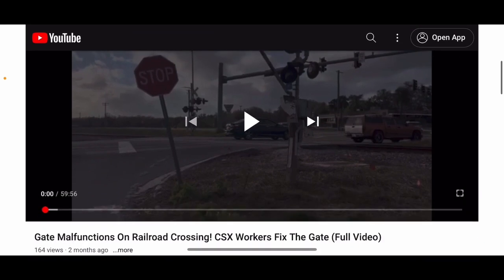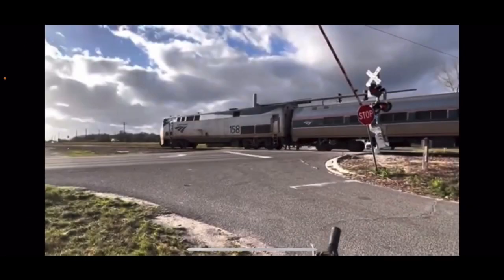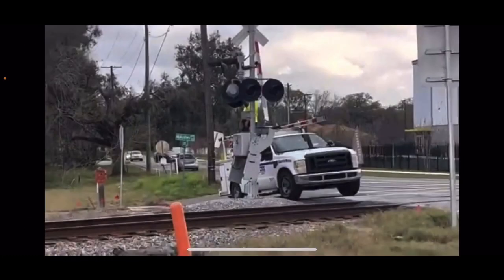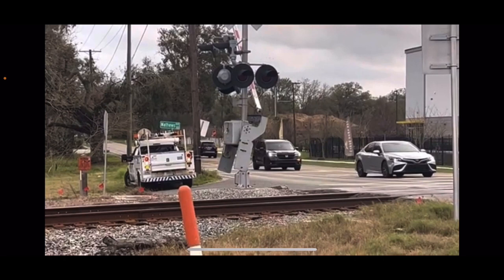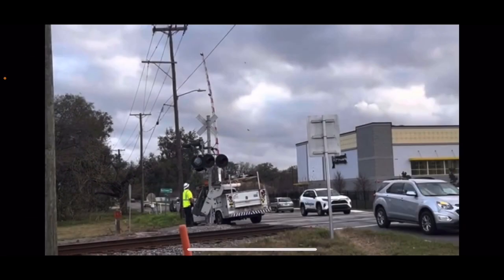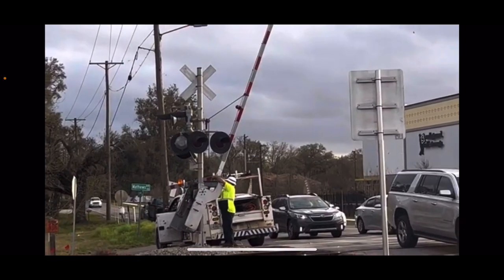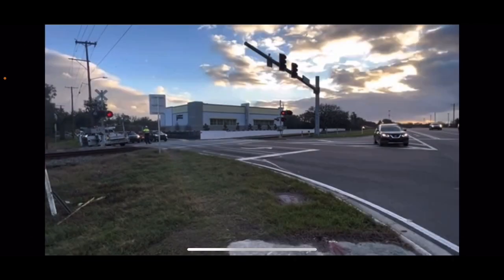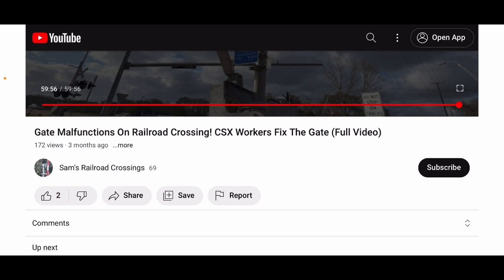Reacting to CSX Workers Fixing a Damaged Railroad Crossing Gate by Sam’s Railroad Crossings